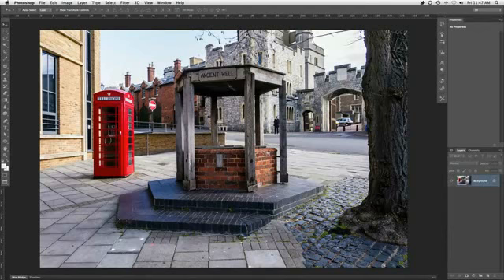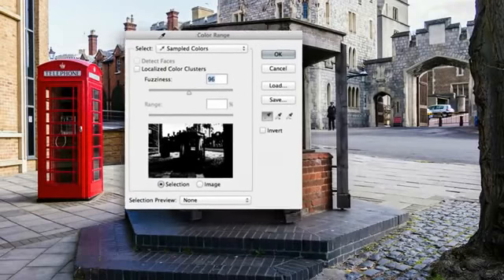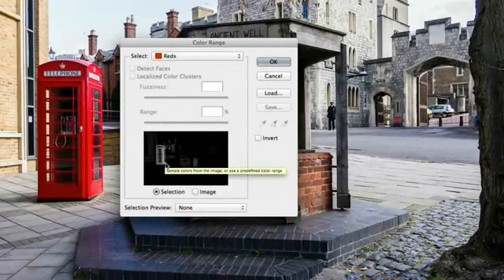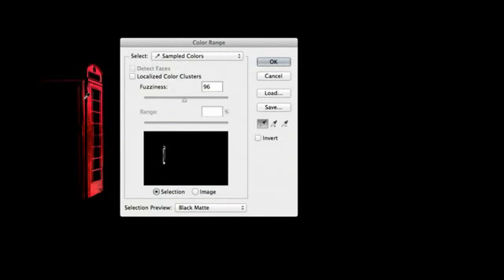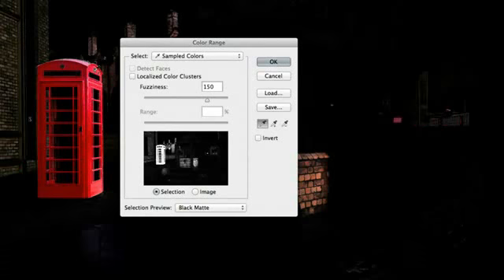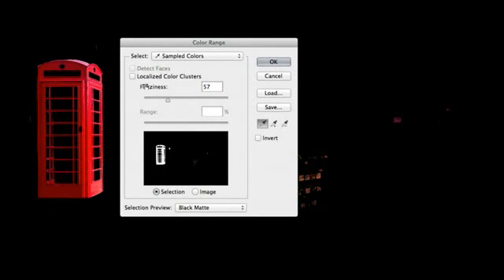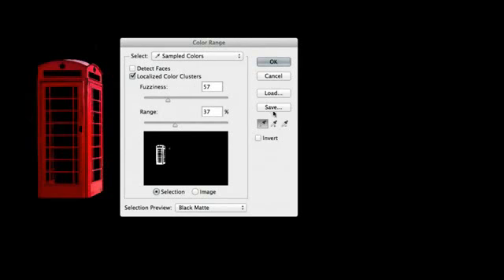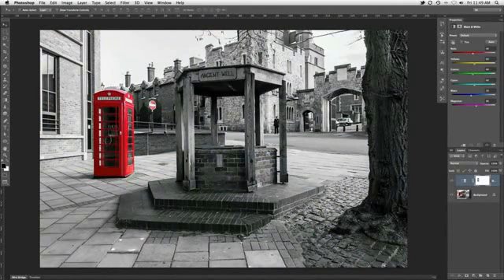Adobe Photoshop Beta CS6 - Efeito Respingo de Cor